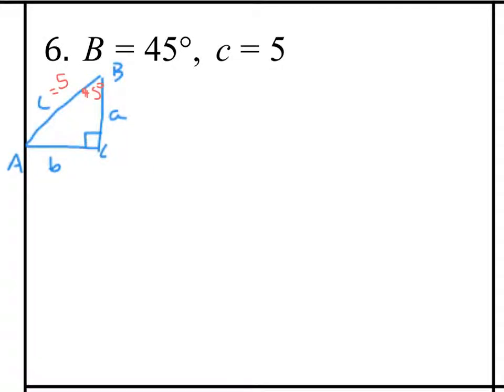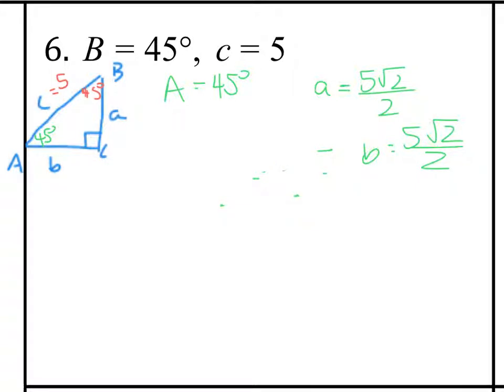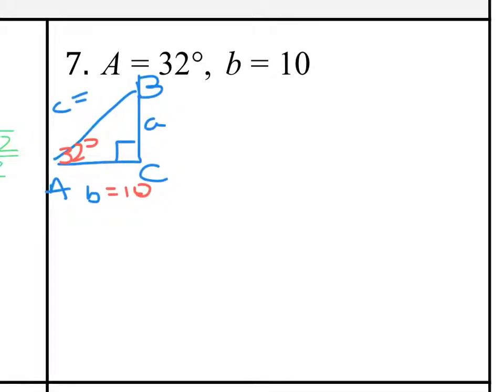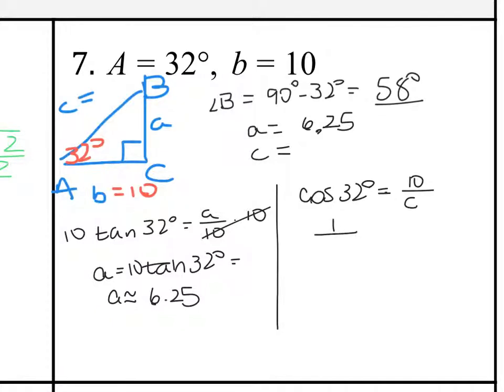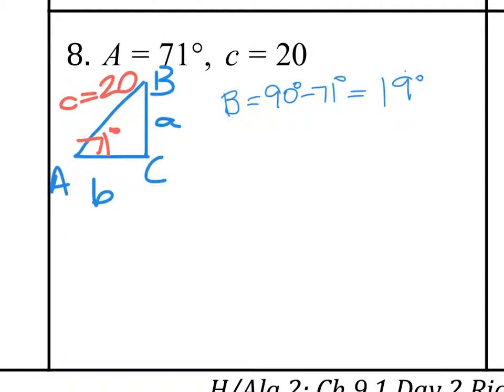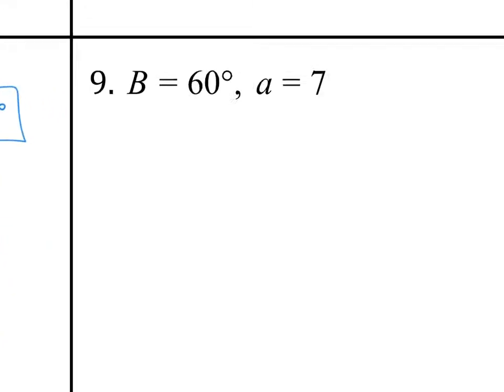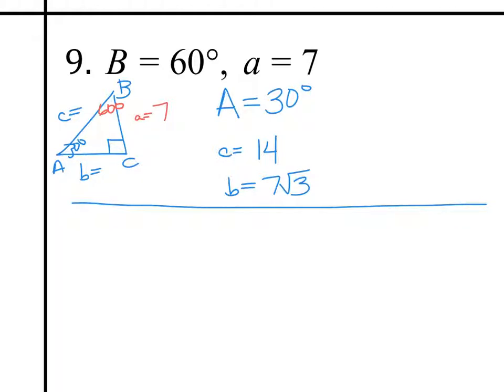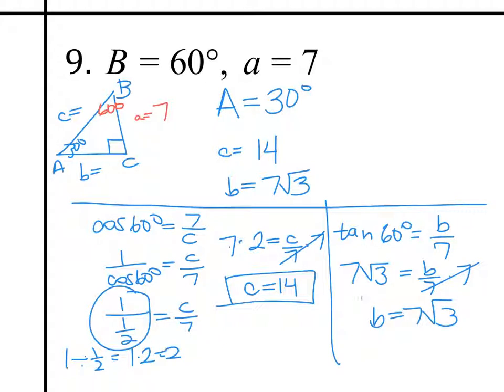9.1B Right Triangles Worked Examples